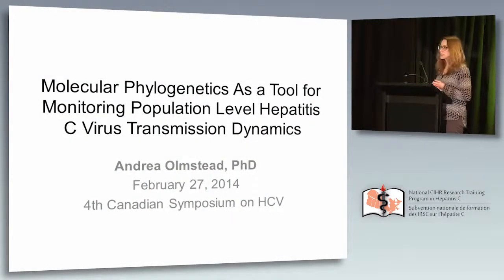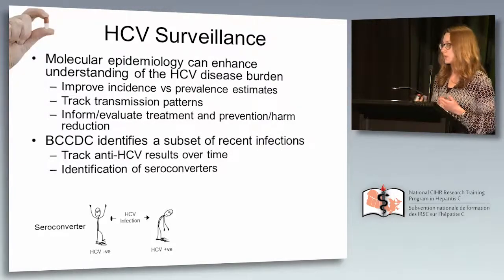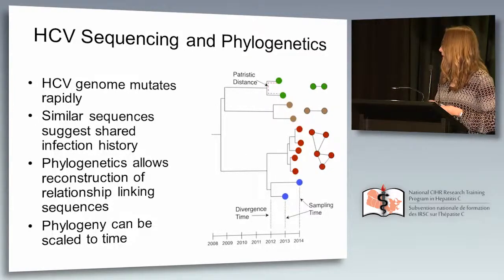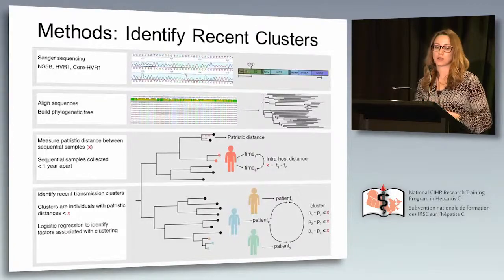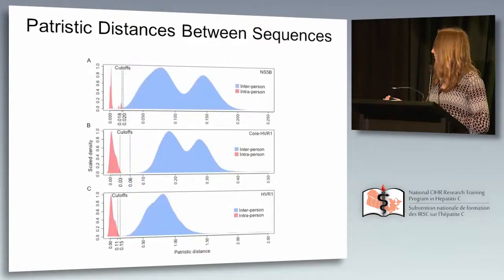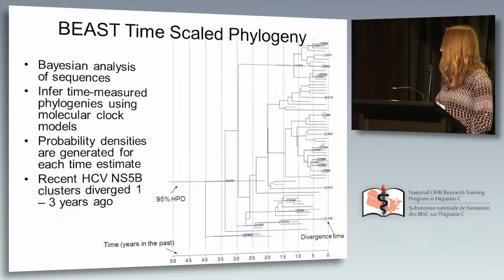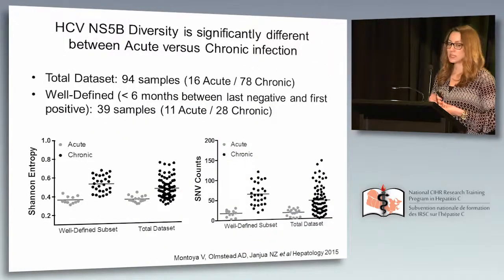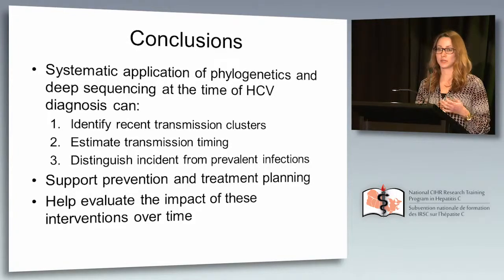17 - Andrea D. Olmstead: Molecular Phylogenetics as a Tool for Monitoring Population Level....